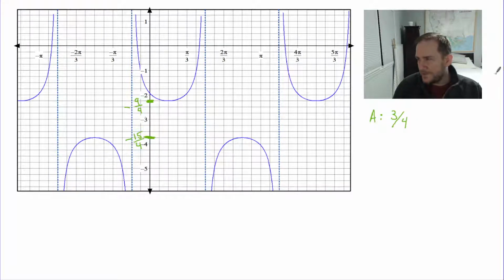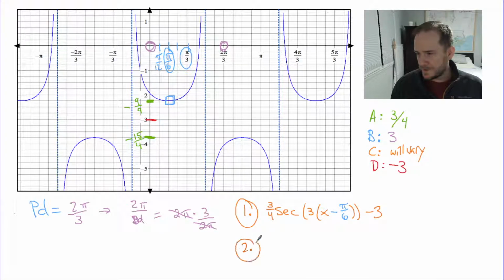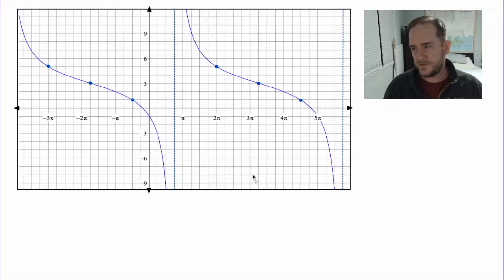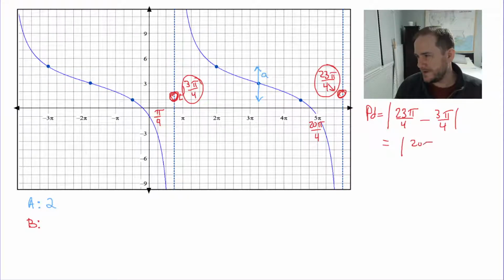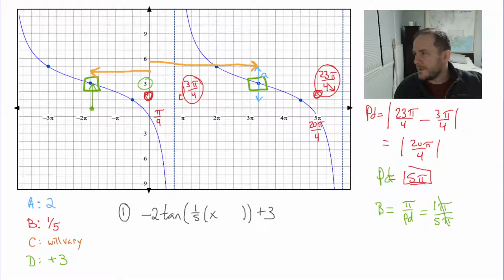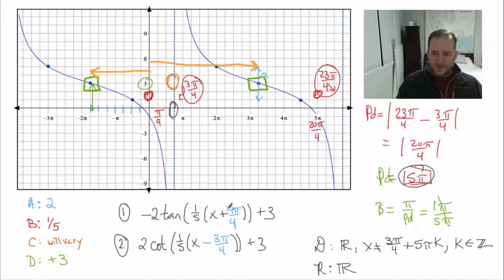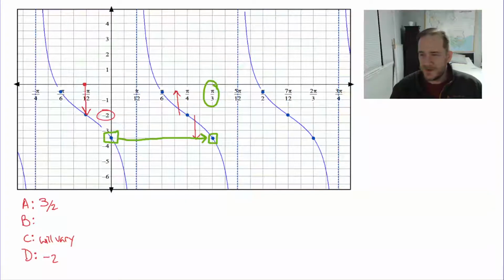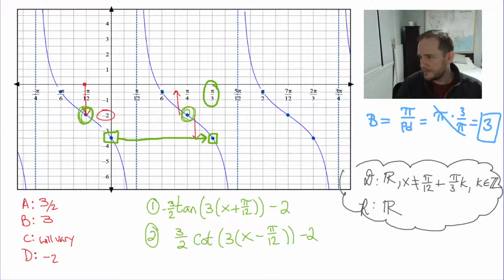HPC ■ Quiz #2 Extra Practice ■ Part 2